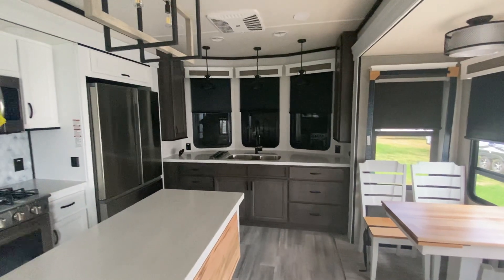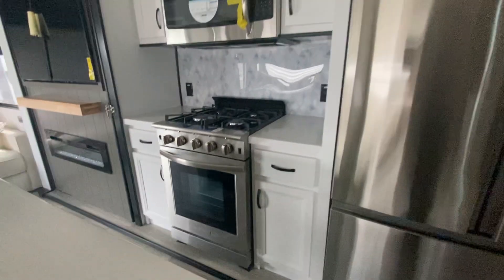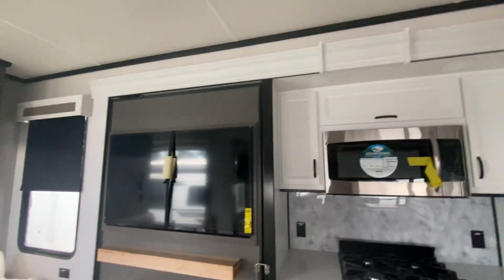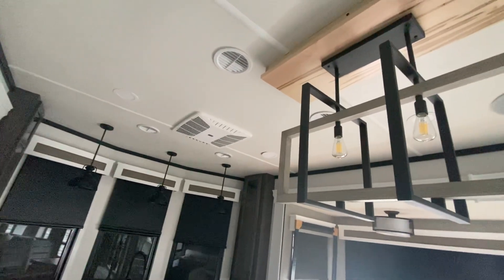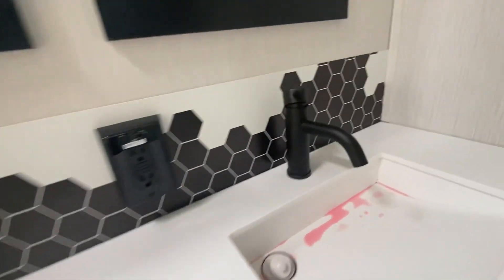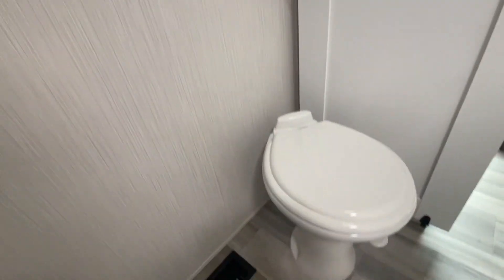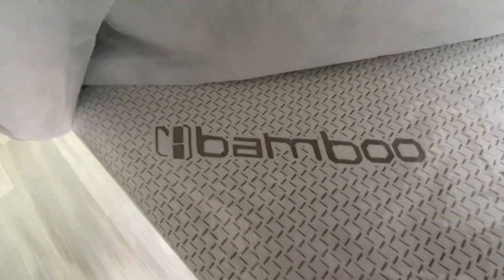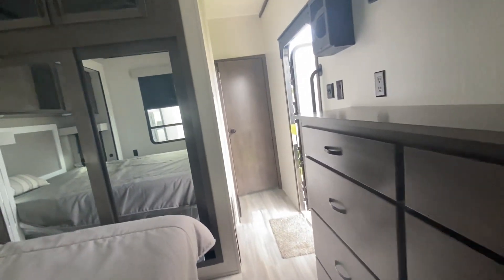INCREDIBLE 2023 CEDAR CREEK 40CFK2 COTTAGE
Check out the all new 2023 Cedar Creek 40CFK2, beautiful front kitchen floor plan! I think you’ll love this cottage, I sure did!